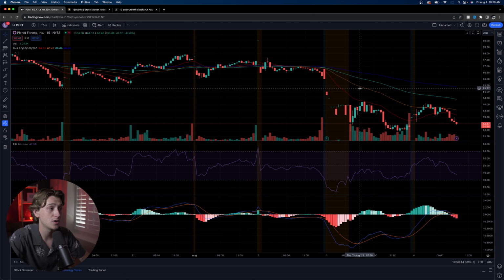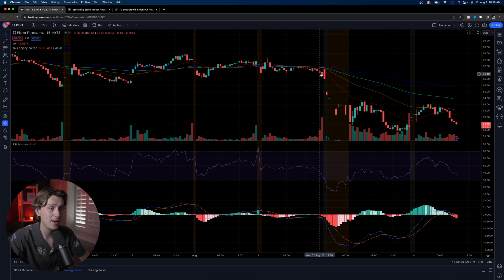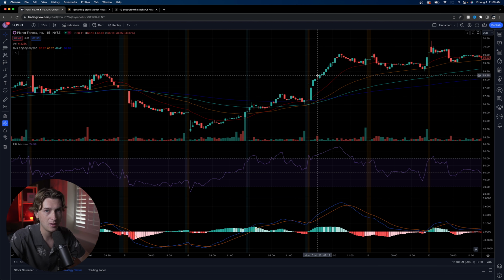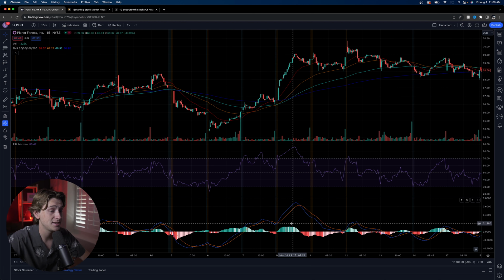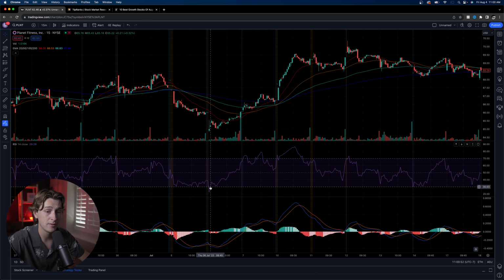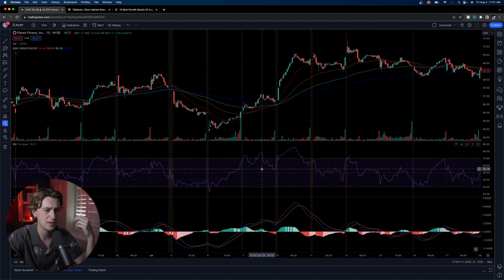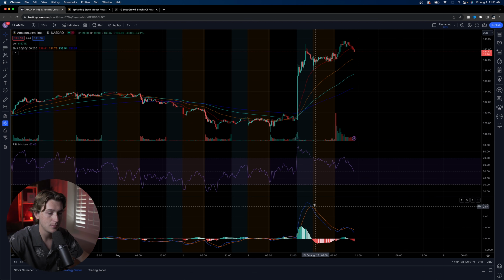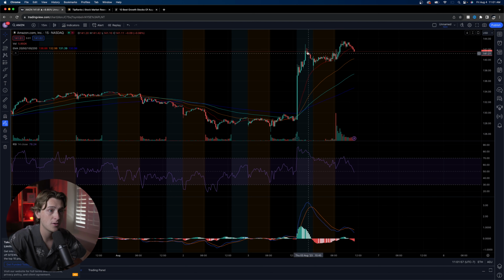Technical Analysis Guide For BEGINNERS (Easy Strategy)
How I Made $1,000 In 1 Hour Trading Stock Options